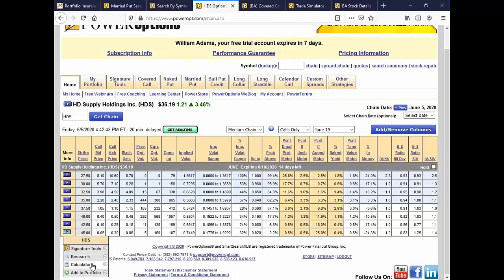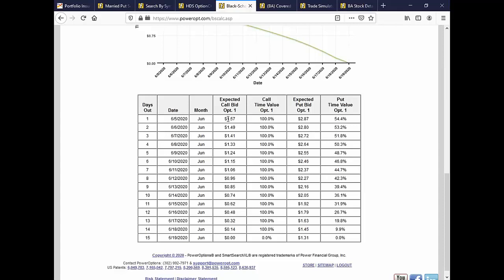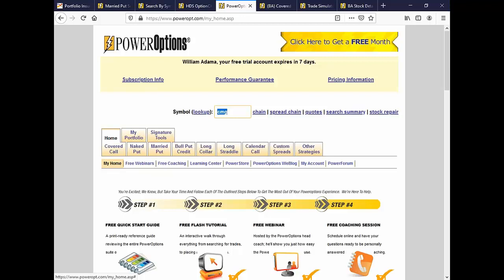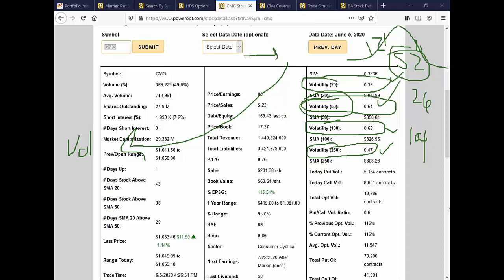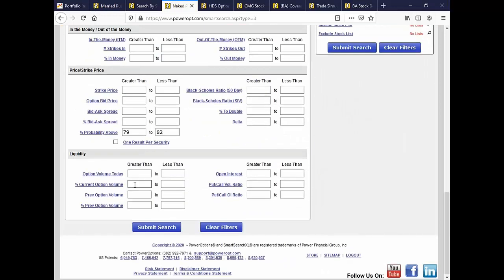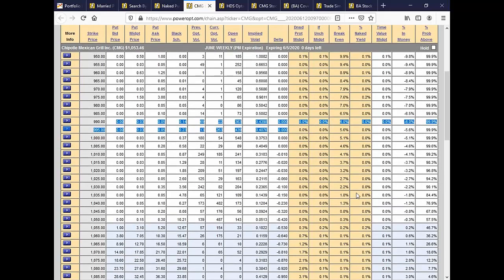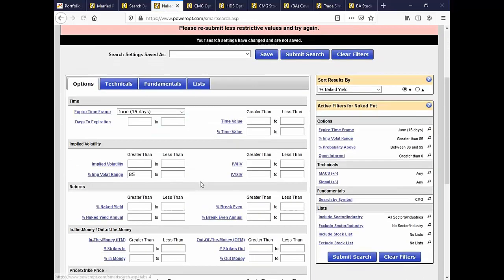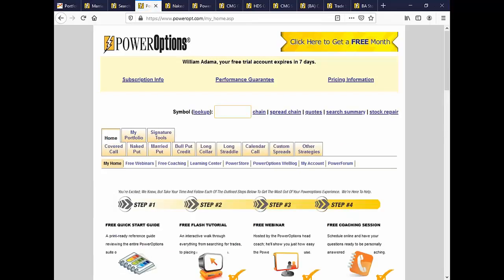Implied Volatility, Calculations on Different Criteria and % IV Range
In this video we take on questions from Fernando, Octavio and Ed.

Fernando:  What is the relationship to IV and the Moneyness (ITM / OTM)?
(about 4 mins, 30 seconds)
- We take a look at some OTM options and the Black-Scholes calculator to show expected changes.

Octavio:  Looking to sell Naked Puts with a tight Probability of 79-80% expiring worthless.  Why do PowerOptions numbers differ from others?
(about 5 mins, 20 seconds)
- We discuss the time frames that can be used for certain calculations, and why there are differences.
Brief follow up and analysis that lasts about 4 minutes.

Ed:  Can we scan by IV Percentile and IV Rank? (about 4 mins)
- We discuss the % IMplied Volatility Range on PowerOptions, and why we prefer to use that filter in the strategy Searches.